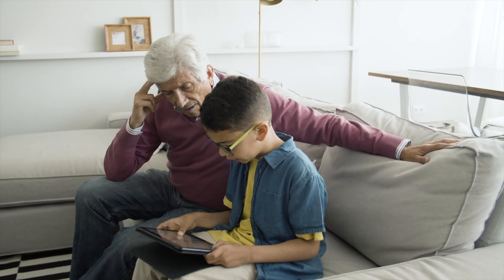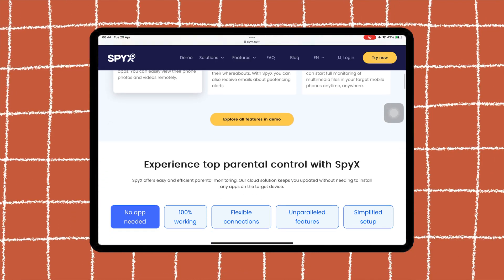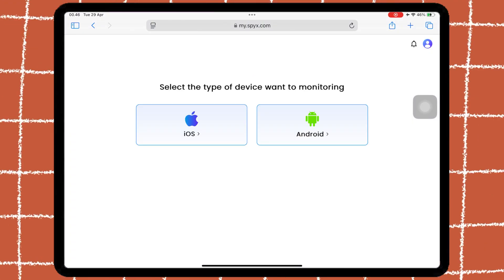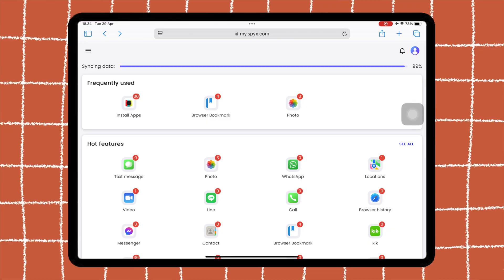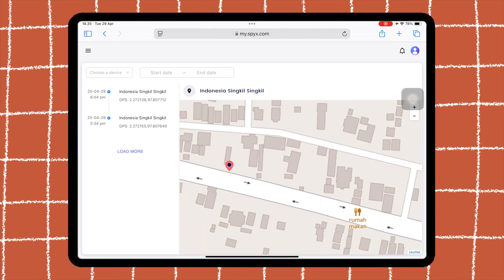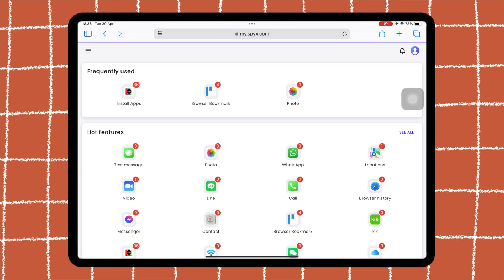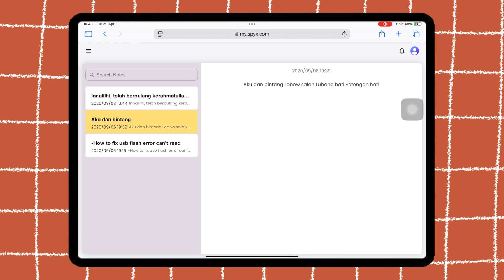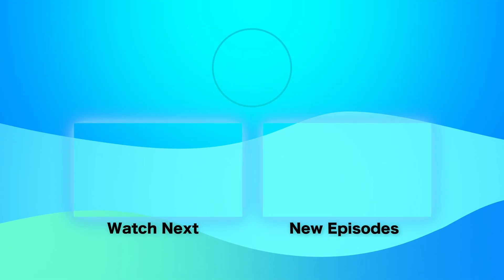How to Track an iPhone | Best Phone Monitoring App Supporting iOS 18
Looking for the best way to track an iPhone in 2025? In this video, I’ll show you how to use a powerful phone monitoring app that works perfectly with iOS 18—no jailbreak needed! Whether you're a parent, employer, or just want to keep your device secure, this method is simple, safe, and effective.

✅ Features Covered:
Real-time iPhone location tracking
Works on iOS 18 and earlier versions
No jailbreak or computer required

🔐 Perfect for parental control, lost device recovery, or safe monitoring.
📥 Get the app now and start tracking in minutes!

📌 Watch till the end for step-by-step instructions and tips to get started.